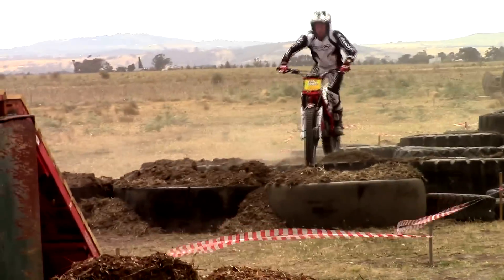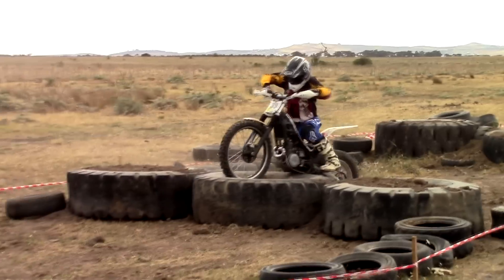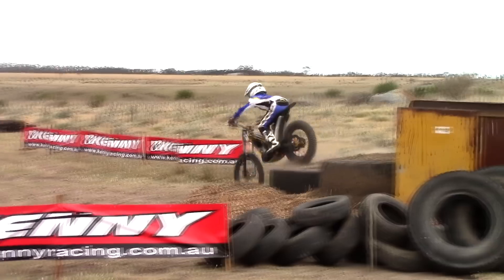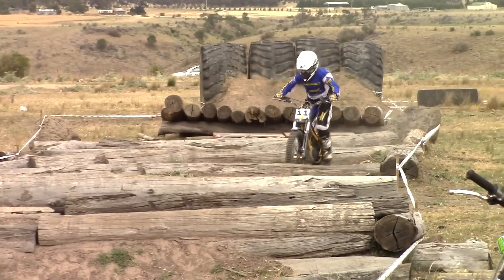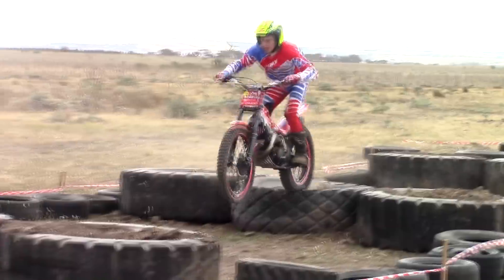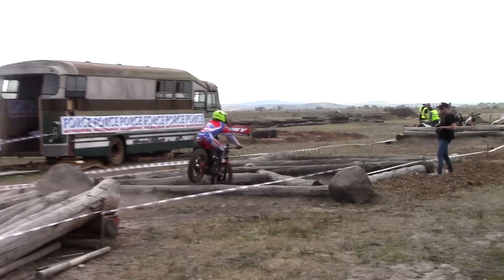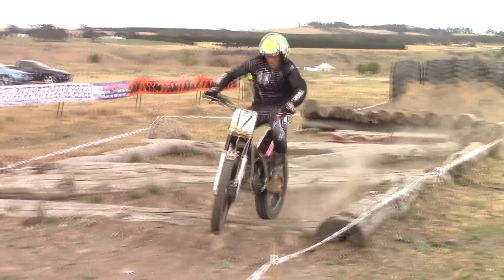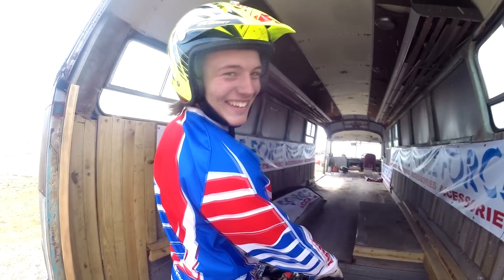Obstacles race on trials bikes︱Cross Training Trials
Not often you see a fast obstacle course event for trials bikes!  Trial is not racing. Moto trials is the only motorcycling sport that you can compete in at "Masters Games" level! This introduction to trials techniques explains why trials riders are so glad they are in on the secret - we reckon you should be too! Trials riders in the top classes attempt seemingly impossible obstacles, and in the process perform some of the most amazing skilled and trick riding - including air turns, bunny hops and bouncing the front and rear wheels during turns.   It is simply you and your bike pitted against the terrain.  For some reason trials riding (or observed trials) is only big in Europe... elsewhere there are just a handful of trials clubs in each country such as Western Districts Trials club. Moto trials is a sport of balance, skill and concentration.  Modern trials bikes are mostly manufactured in Europe by makes such as Gas Gas, Beta, Scorpa, Montesa and Sherco.And did you know that trials is the world's most popular participatory motorcycle sport? There are trials classes for everyone.  Honda and Yamaha also manufacture modern trials bikes. Although new models cost around AU$8000 to $11,000, you don't need a new bike to start riding and enjoying yourself.  Speed and other competitors are not factors likely to cause incidents, so the sport of trials remains very safe. Very few injuries are sustained due to the low speeds and "one at a time" use of sections by moto trials competitors. Learn to ride moto trials! In Australia about one thousand riders compete, - in Europe hundreds of thousands compete regularly. Trial riders compete in all sorts of weather conditions! Trials riding must be the best kept secret in the world of motorbikes. Visit your local moto-trials club and chat with some trials training fanatics today.  They are usually single cylinder, liquid cooled engines, around 250cc capacity. Trials bikes have lots of ground clearance and suspension travel. Hydraulic disc brakes - front and rear. Get into these trials training vids. Trials (specific) bikes are specially made high-tech machines. Very light, low seat height and lots of power. Second-hand models with monoshock rear suspension and front disc brake can be bought for around $1,400 - $2,500. They are very similar to the bikes ridden by world champion riders such as Toni Bou.   Competitors will ride over an obstacle course of boulders, streams, hill climbs, logs, drop offs, and nearly anything else they can find.  Trials bikes are specially made high-tech machines.  Trials tyres are super soft compound, and run tyre pressures of about 4-6 psi.

Let us know if we used your music in other vids but forgot to credit you!